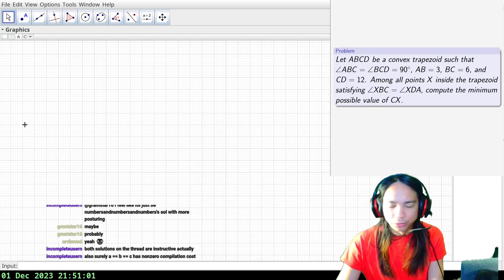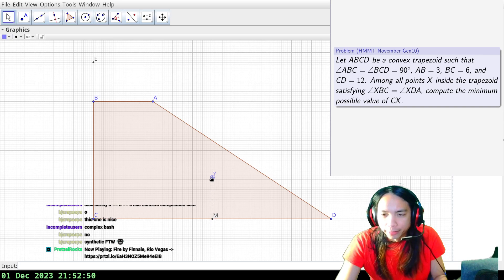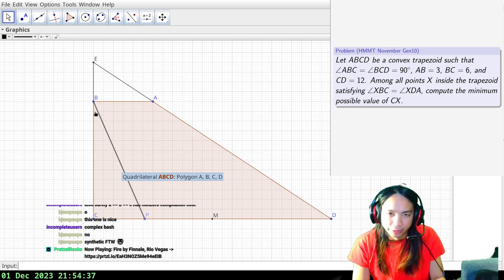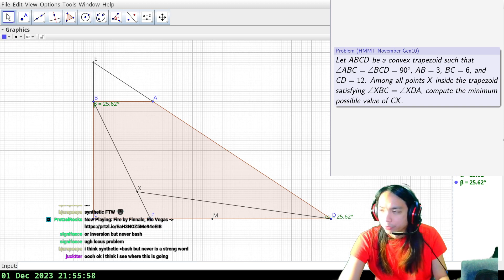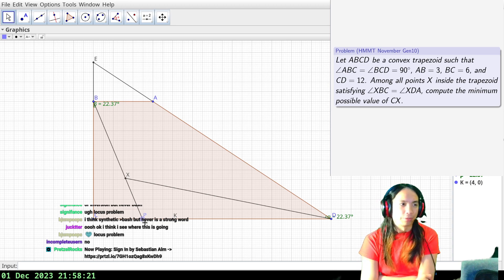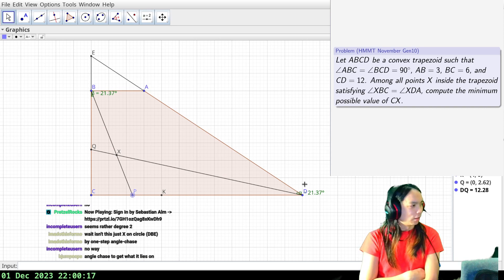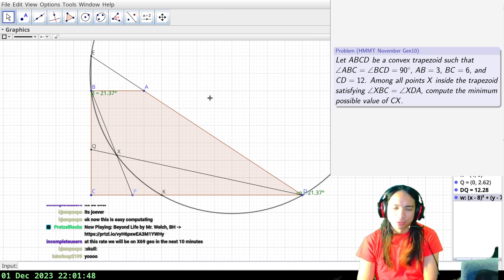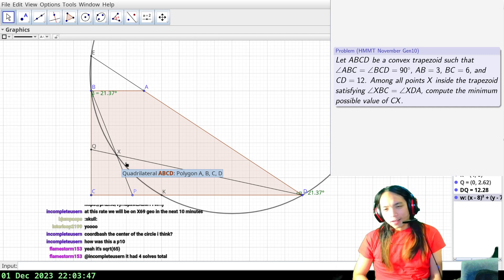HMMT November 2023 Gen10: TRAPEZOID COORDINATE COMPUTATION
Nicest numbers I've seen in a while.